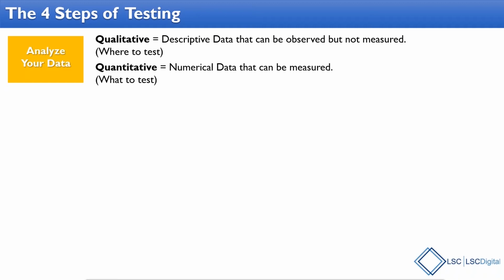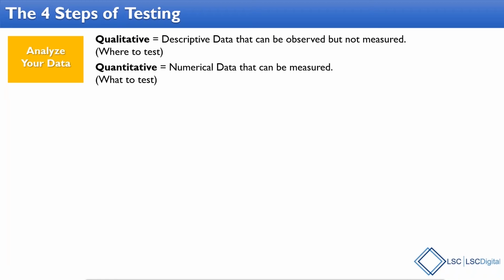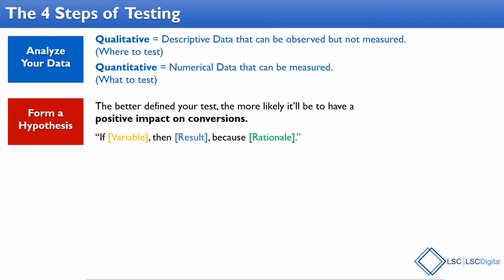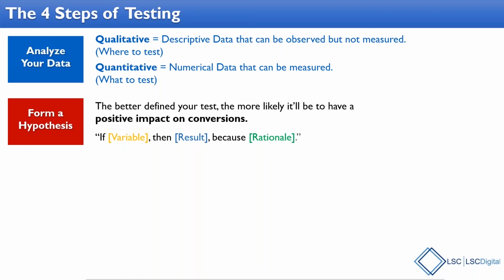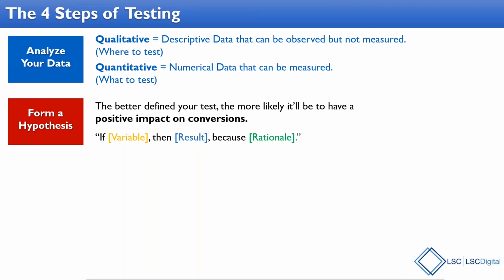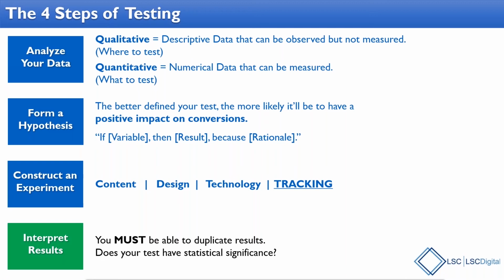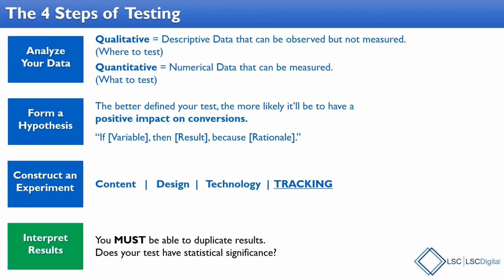The 4 Steps of Testing: Testing Emails, Display Ads and Landing Pages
When testing emails, display ads and landing pages there are 4 important steps of follow:
Analyze your data: Your data can be one of two types of data. Qualitative data is descriptive data that can be obsered but now measured. Quantitative data is numerical data that can be measured.
Form a hypothesis: The better defined your test, the more likely it'll be to have a positive impact on conversions. Hypotheses can be written using the following template: "If [variable], then [result] because [rationale]."
Construct an experiment: Think about the content, design and technology of your campaign and how you can change elements of these to seek improvement. The most important component of this step? Tracking. Without tracking, marketers will not know if the changes cause an improvement.
Interpret results: You must be able to duplicate results. Check if your results have statistical significance. (LSC Digital defines statistical significance as 10%).